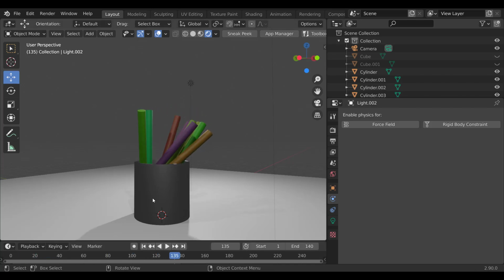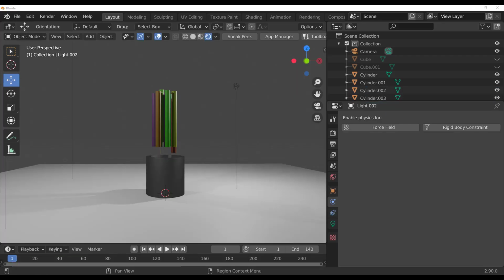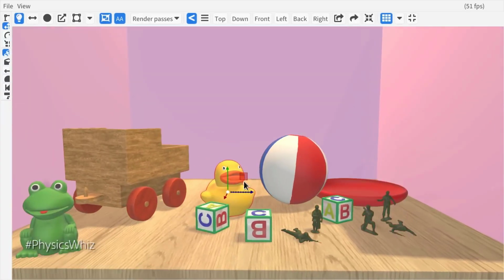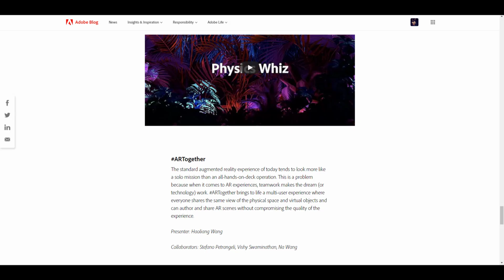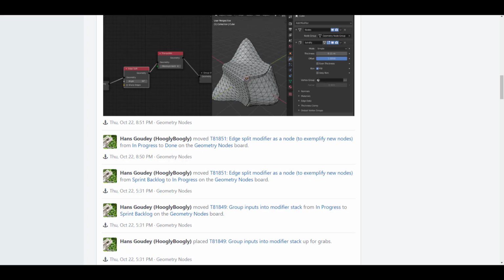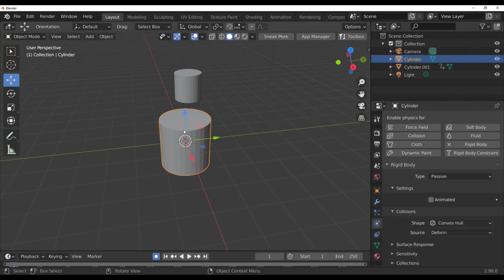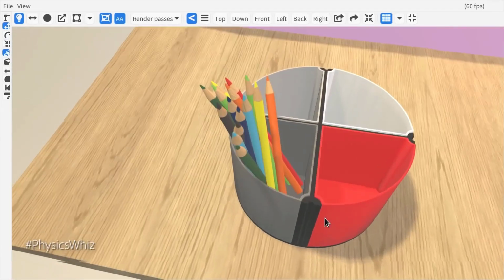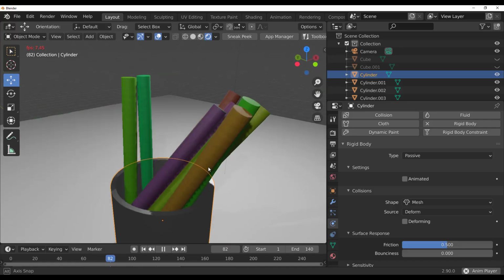More PHYSICS WANTED!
We really need some more physics!